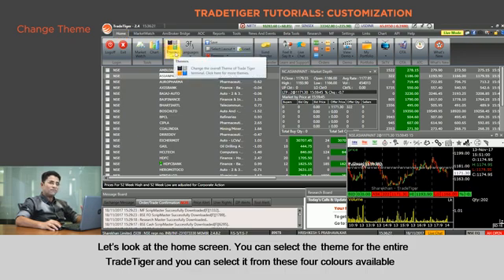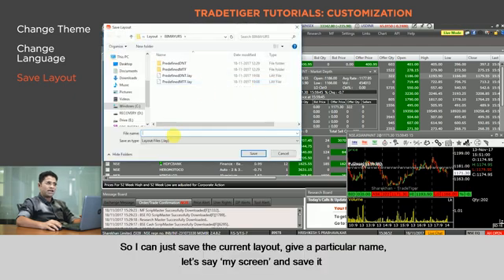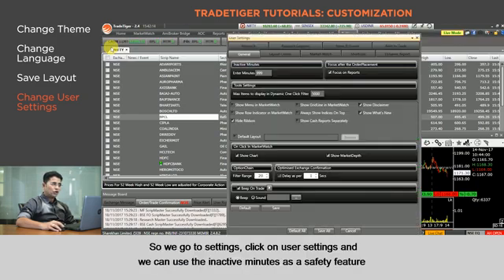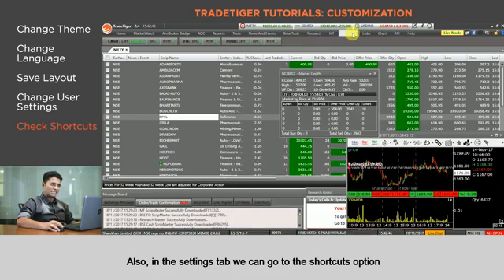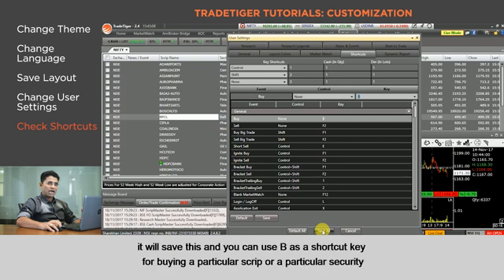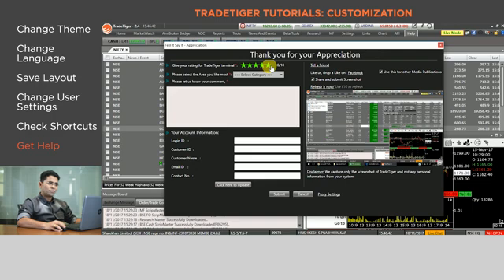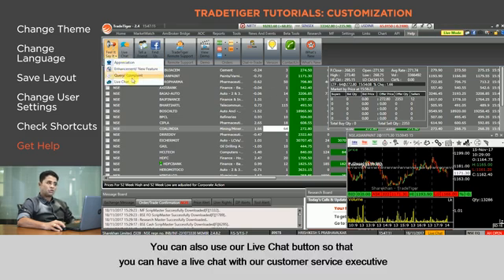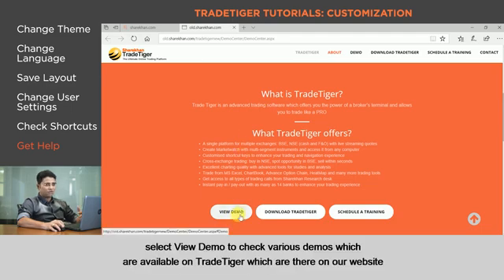👉 “Sharekhan Trade Tiger Features Explained (Part 3) | Beginner Guide 2026”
sharekhan trade tiger
trade tiger tutorial
trade tiger features
sharekhan trading platform
trade tiger kaise use kare
sharekhan tutorial hindi
stock market india
intraday trading india
trading software india
sharekhan trade tiger guide
trade tiger beginner guide
sharekhan app tutorial#Sharekhan
trade tiger review
stock market for beginners india
sharekhan login tutorial
trading platform tutorial
trade tiger part 1
nomad trader#TradeTiger